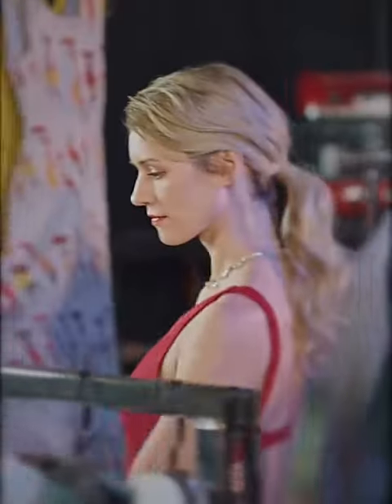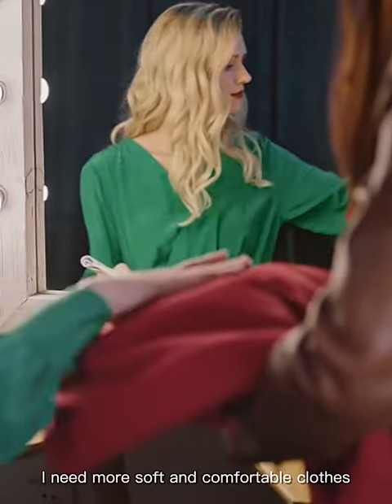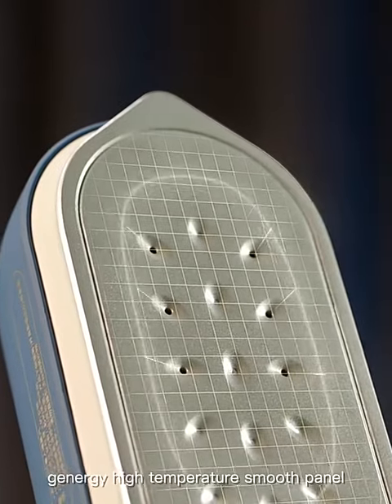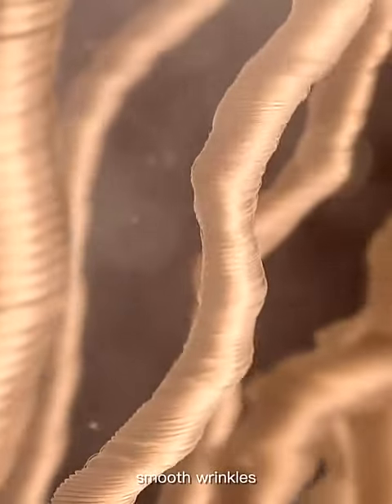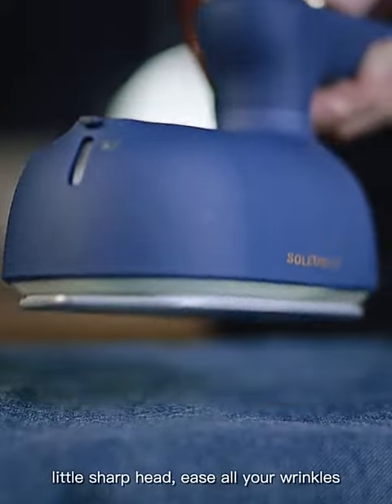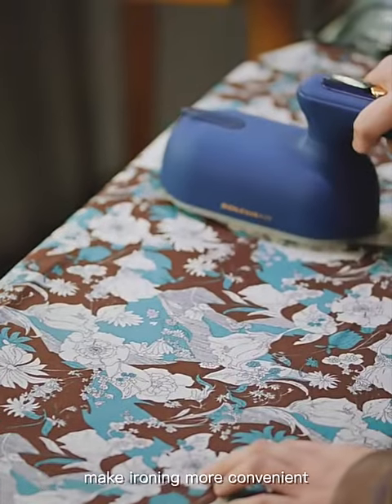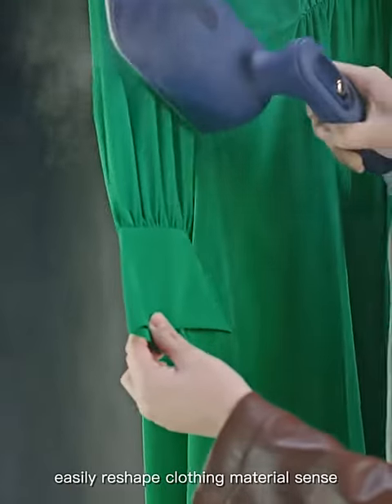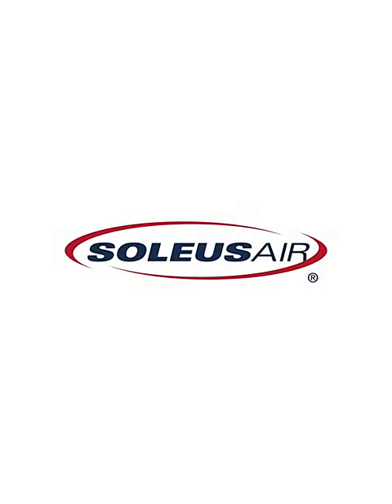1000W Handheld Steam Iron Fold Garment Steamer Hanging Ironing Machine Port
Wireless Handheld Steam Iron Portable USB Rechargeable Garment Steamer 3 Gear Hanging Ironing Machine For Travel Home 5200mAh

1000W Handheld Steam Iron Fold Garment Steamer Hanging Ironing Machine Portable Electric Steam Generator For Home Travel 220V

Standby state, button breathing display, the switch needs to be charged when it shows red light.

2. In the charging state, the red light is always on. When the power is enough, it will turn into a green light after 10 minutes, it will automatically turn off, indicating that it is fully charged.

3. If there is no work for more than 10 minutes, it will automatically enter the sleep state, the indicator light is turned off, and click to wake up.

4. Shortcut keys: quick click 2 times, add water 0.7L, quick click 3 times add water 1.0L, quick click 5 times add water 99L, click pause halfway 5. Long press the button: the water output capacity is selectable, respectively 0.1L-3.0L multi-speed optional, click pause when pumping.